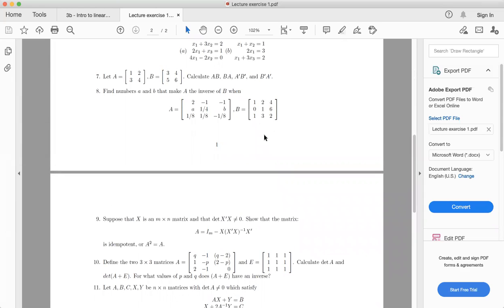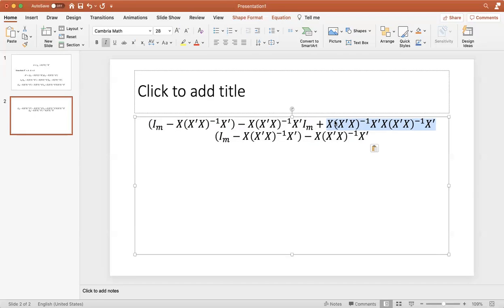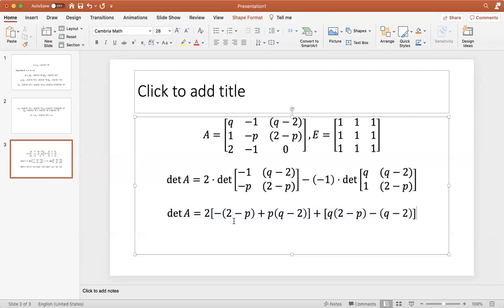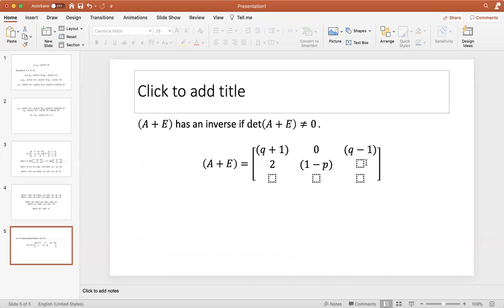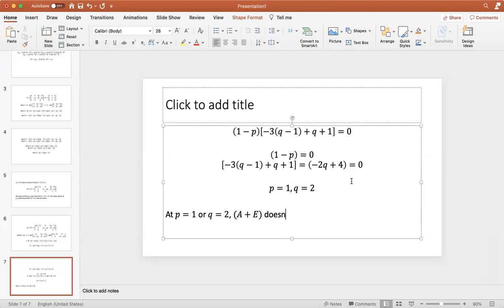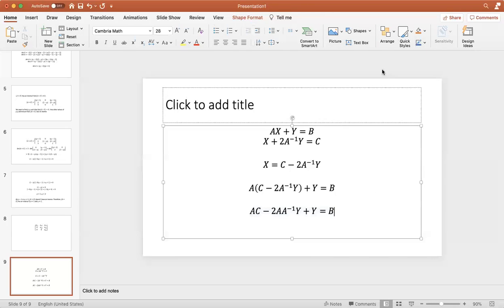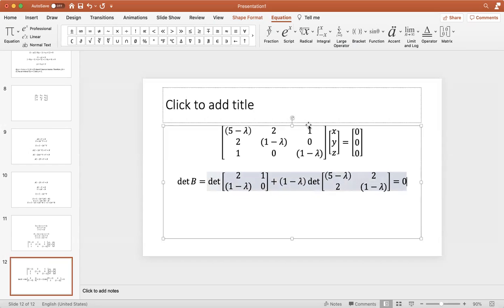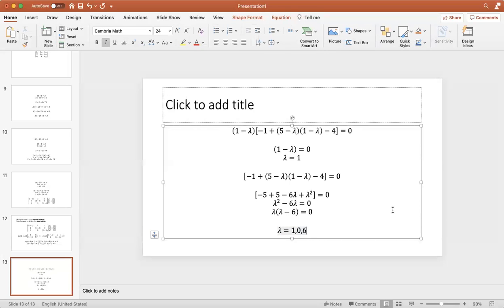Tutorial session 1 - Exercises on matrix operations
In this tutorial session, I discussed some problems involving matrix operations. Some problems are quite mechanical and serve as a prelude to eigenvalues, while some problems involve the application of the properties of the inverse of the matrix.